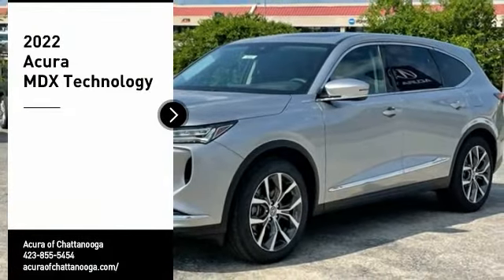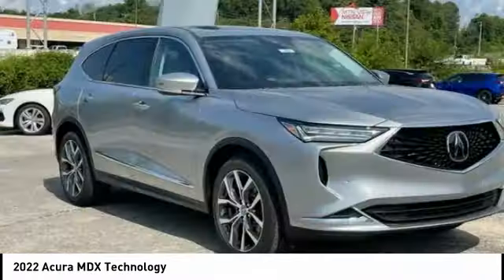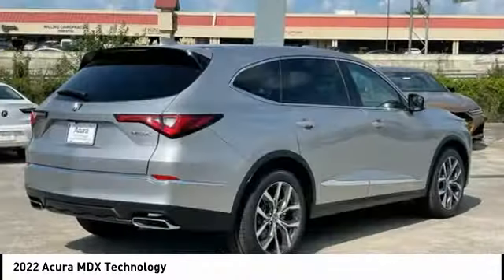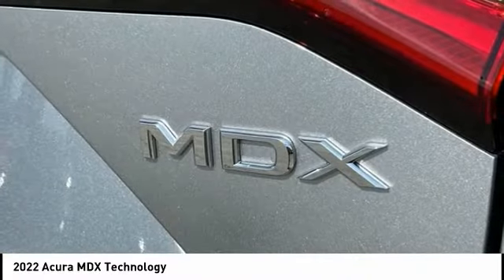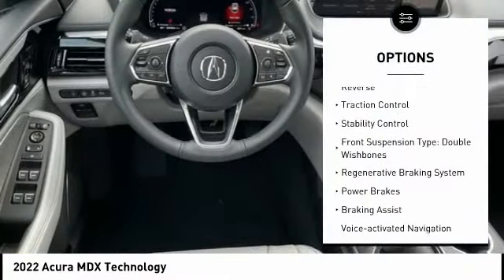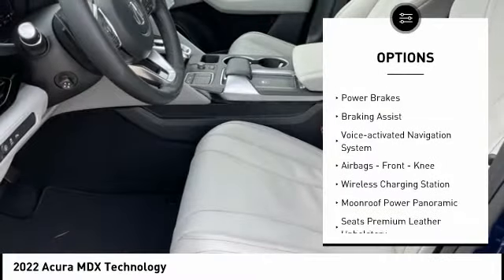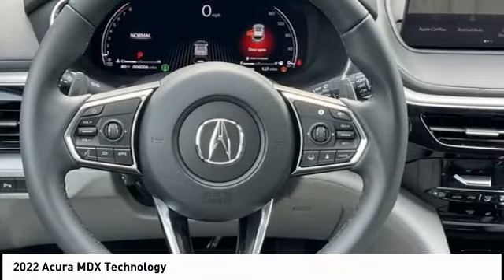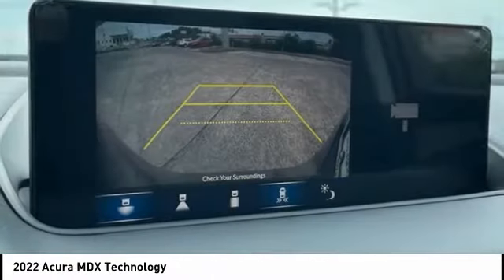2022 Acura MDX Chattanooga TN AC3400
2022 Acura MDX Technology

Don't miss this 2022 Acura MDX. It's equipped with great features. You'll want to take this vehicle home. Make a great choice today.